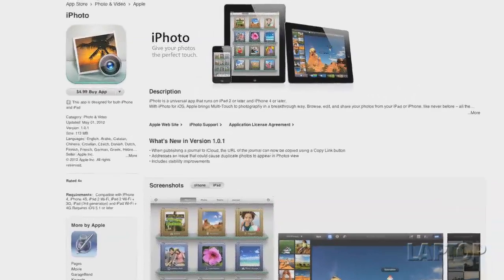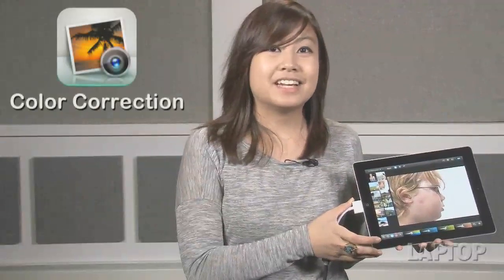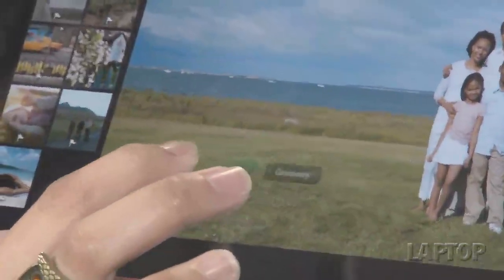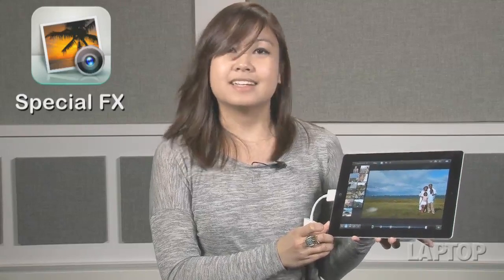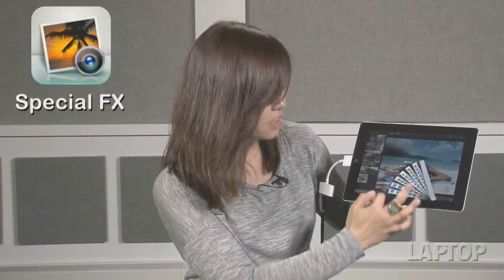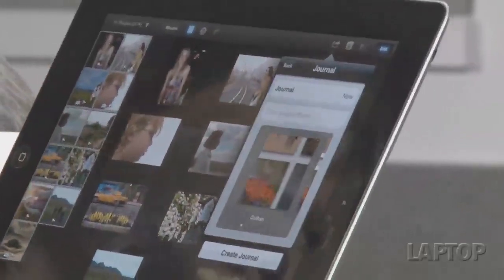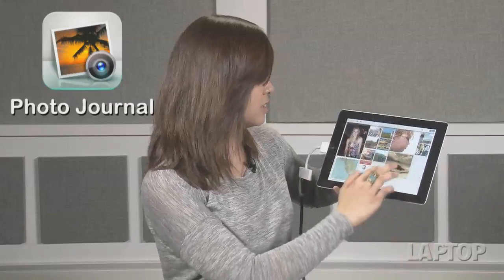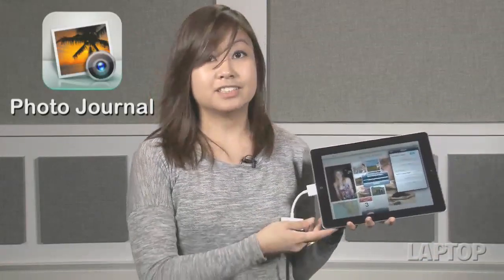Tips and Tricks for iPhoto for iOS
We give you some hands on tips and tricks for getting the most out of iPhoto for iOS.